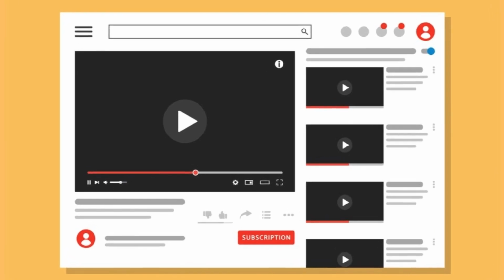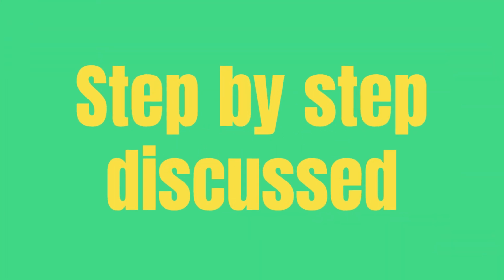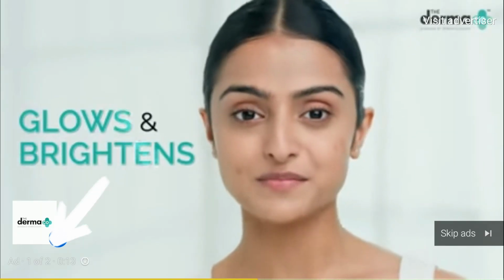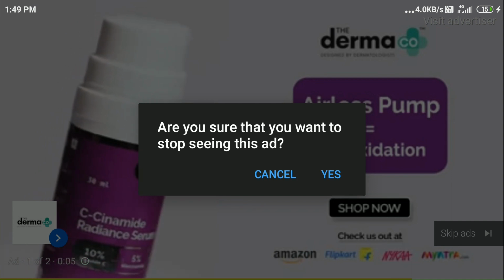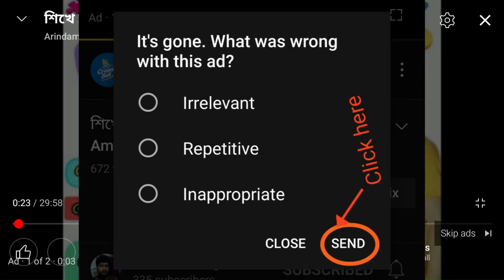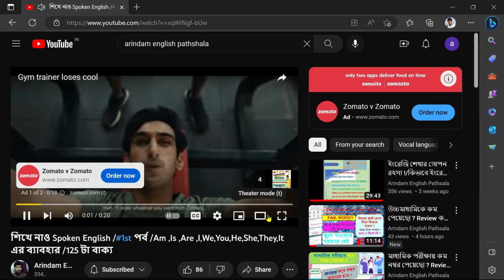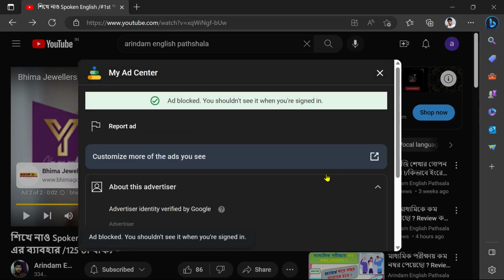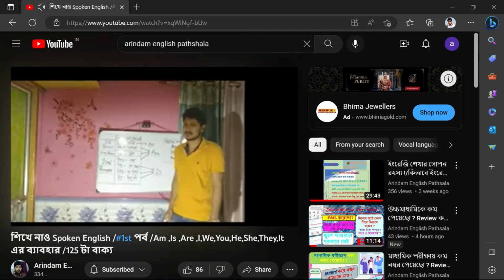How to stop YouTube video ads ?# 100% correct method# Both for smartphone and computer users##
How to stop ads on youtube both on computer ad smartphone. Step by step discussed.
Your quires -
how to stop youtube ads
how to stop ads from youtube
how to stop ads from video
to stop add,to stop adsyoutube
how to stop youtube ad
how to stop youtube add
how to stop ads on mobile
how to stop ads youtube
how to stop ads mobile
how to stop ad youtube
how to stop add youtube
youtube biggapon kivabe bondho korbo
 kivabe youtube ad bondho korbo
kaise bondh koruga youtube ad
how to stop ad on computer
how to stop ads computer
how to stop ads laptop
how  to stop ad online
how to stop ad video
ad stop video
stop ad video